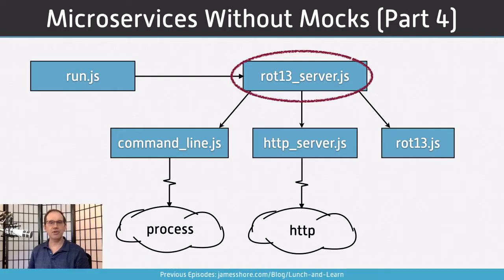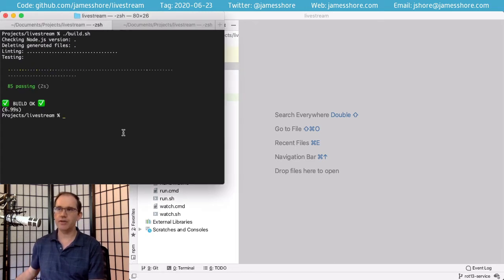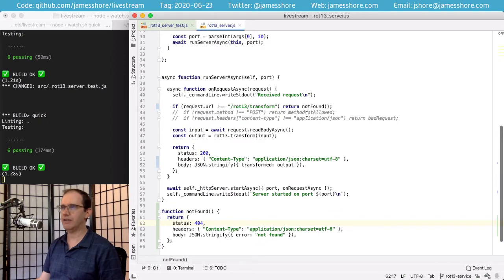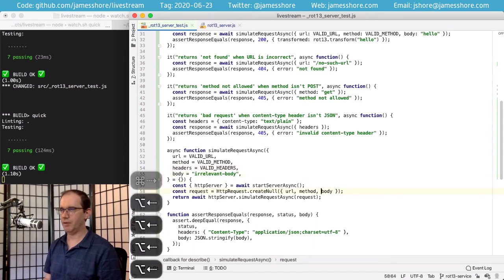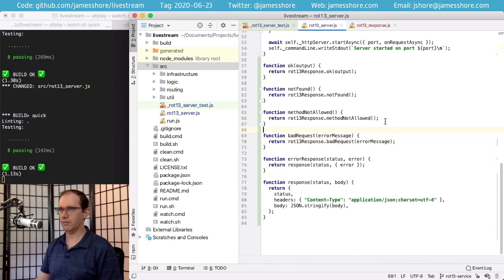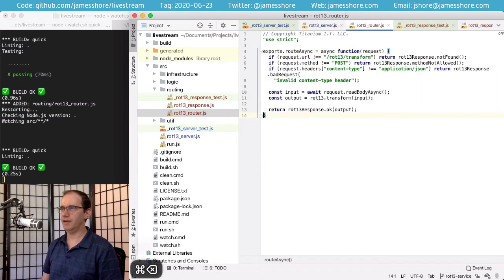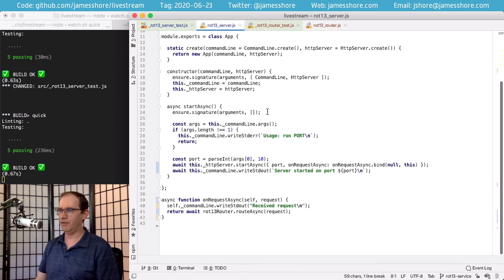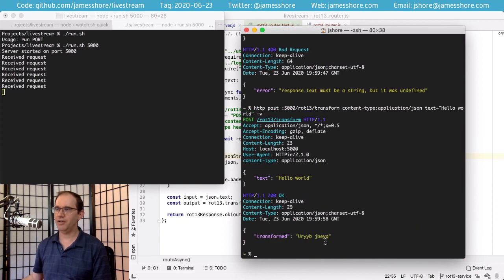Microservices Without Mocks Part 4 - Code Whispering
Each week in my Tuesday Lunch & Learn livestream, we look at a useful technical skill, define a challenge related to that skill, and solve the challenge live. This week, in part 4 of our extended microservice example, we’re putting the final polish on our microservice.

Over the past several weeks, we’ve created a web server, responded to requests, and translated requests. This week, we need to implement routing. The infrastructure work is done, so our challenge is to design our routing code well. To do so, we’ll use a technique called (somewhat tongue-in-cheek) “code whispering.” As always, we’ll make sure it’s all thoroughly tested, and we won’t use mocks or broad integration tests.